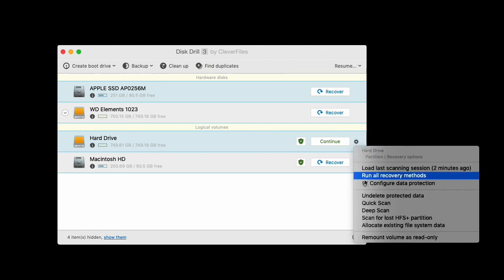The Difference Between Quick and Deep Scans & How to Run Them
In this quick video, we want to explain the difference between a Quick & a Deep Scan in Disk Drill and how to run them.

When you are ready to recover your files, clicking the universal ‘Recover’ button will go through the all available scanning options, but you can also click on the gear icon and choose an individual scanning method and the available methods very depending on the type of disk or partition that you have selected.

The ‘Quick Scan’ option simply grabs recently deleted files that are still available in you file systems cache and the success level depends on your activity and the file system itself.
For example, FAT32 this will produce many more files after a ‘Quick Scan’, than HFS+ or APFS.

With a ‘Deep Scan’ this works slightly differently and actually reads every storage device as if it has no file system on it at all. It recognizes file signatures and reconstructs files by pieces and that's why it cannot recover their original file names and locations. These algorithms will put recoverable data into different root folders in the scanning results, this is why you need to preview your files before recovery to verify files' recoverability. So for example, you can drill down to individual files and Preview.

Disk Drill is much smarter than just Quick & Deep scans, and implements multiple recovery methods depending on the file system and type of the scanned device. That's why we recommend running The universal ‘Recover’ button on the entire storage device to achieve the best recovery results.